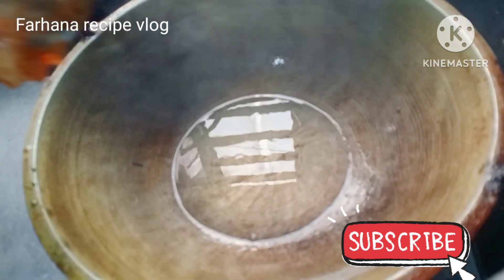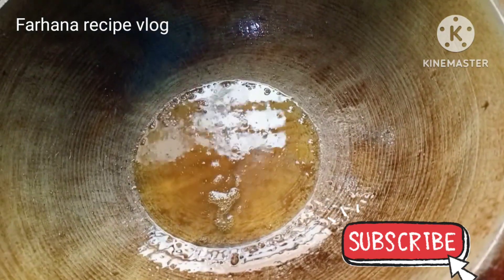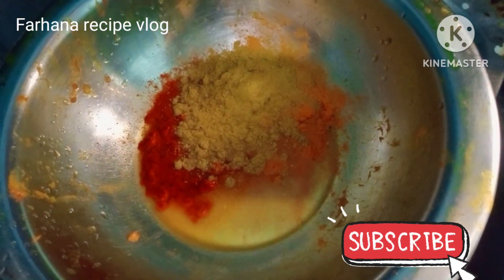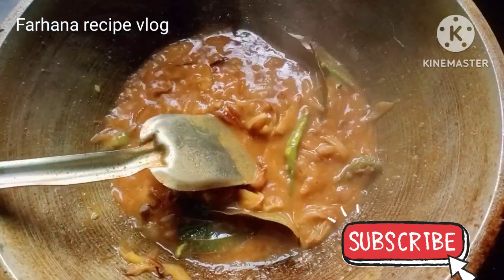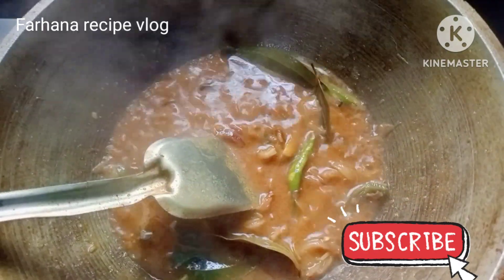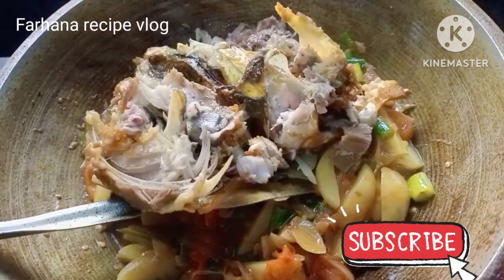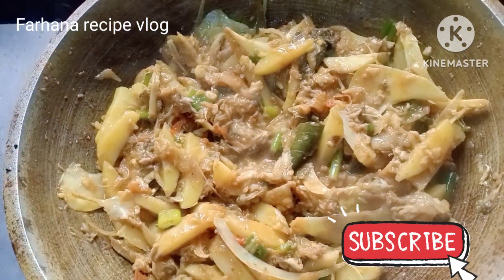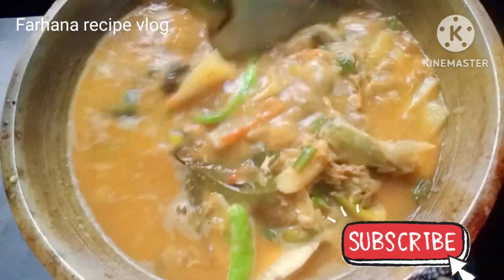দেখুন আজকে মাছের মাথা দিয়ে কী রান্না করলাম জিভে জল আনারমত রেসিপি foodvlog special farhanavlog#